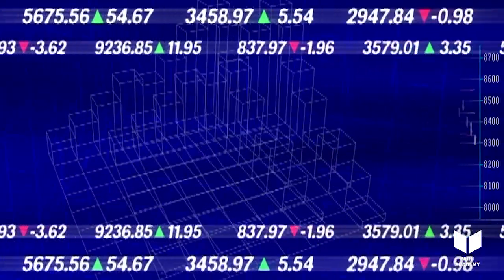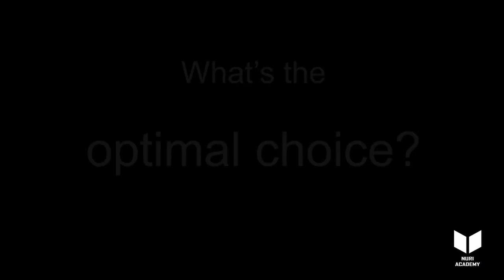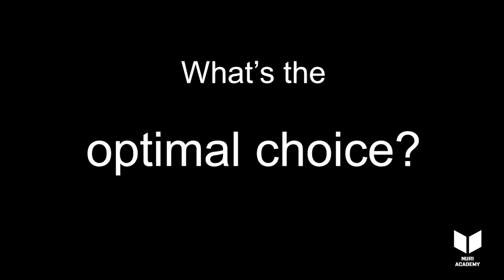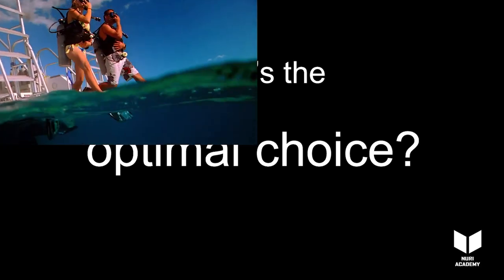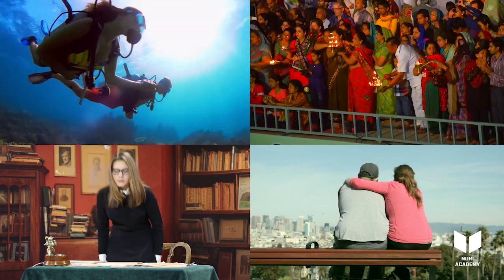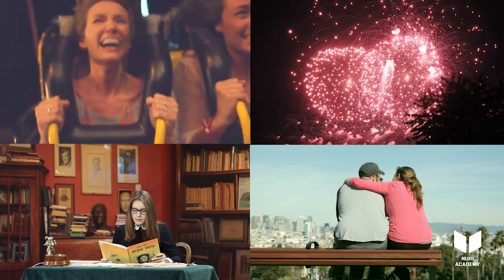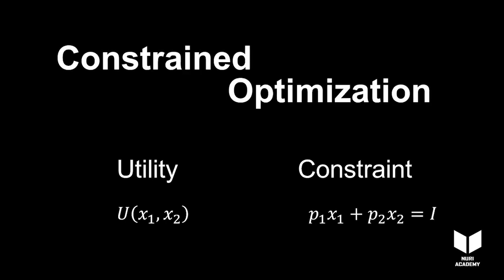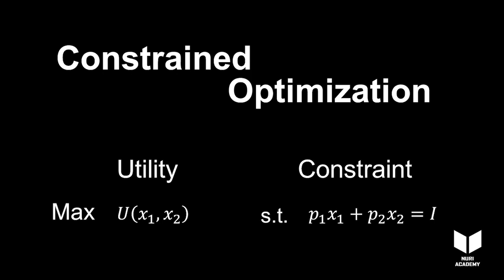1.4.1 - Constrained Optimization: Concept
Intermediate Microeconomics Videobook

     Chapter 1 - Preference and Constraint